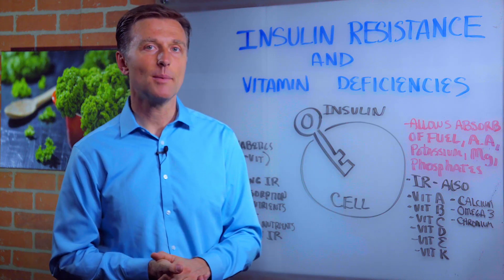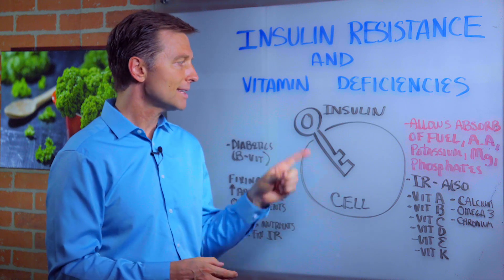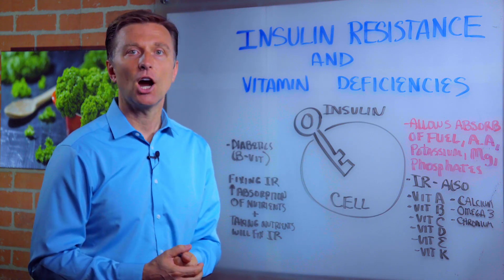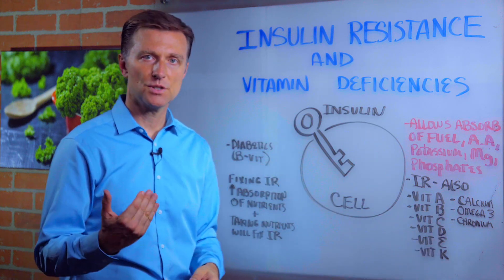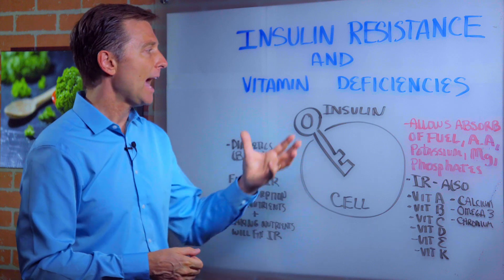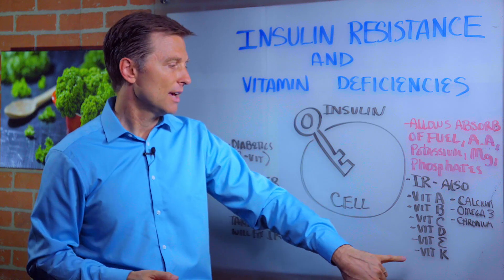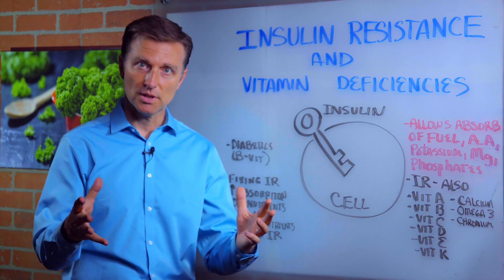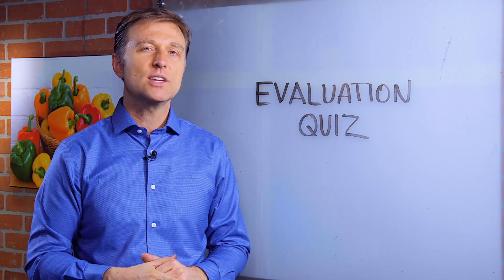The Relationship Between Insulin Resistance & Vitamin Deficiency – Dr.Berg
What are insulin resistance and its relationship with vitamin deficiency? Watch this video to find out.